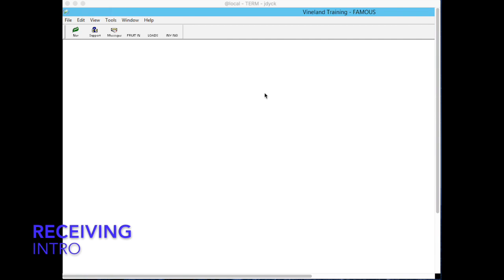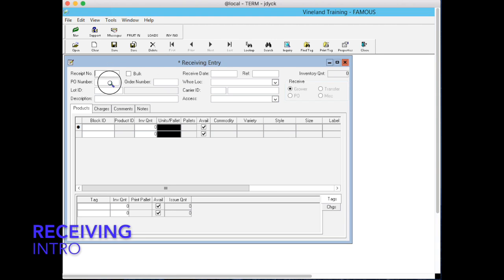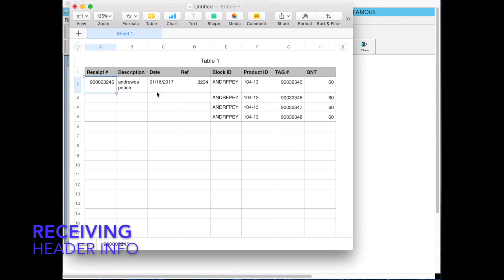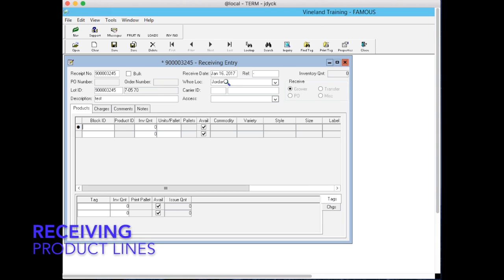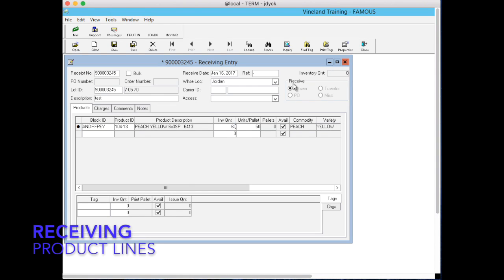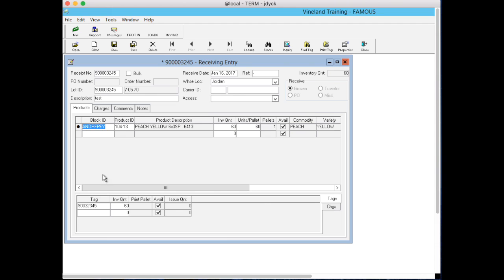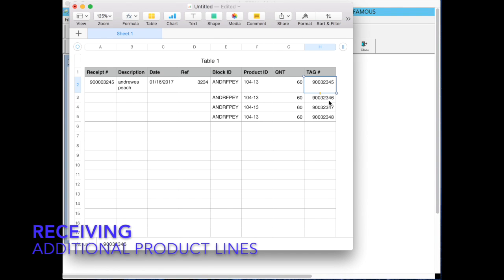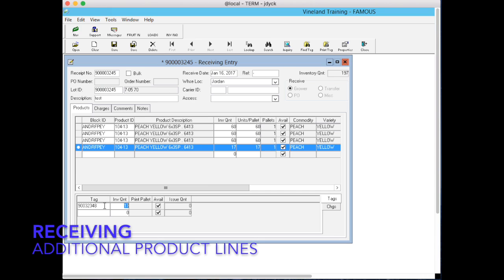Receiving - Famous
Famous - Receiving